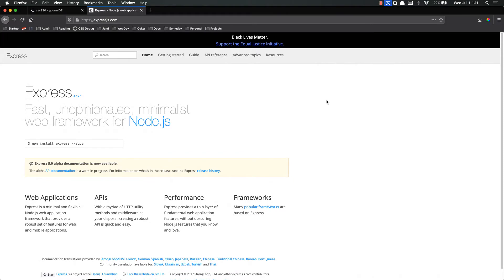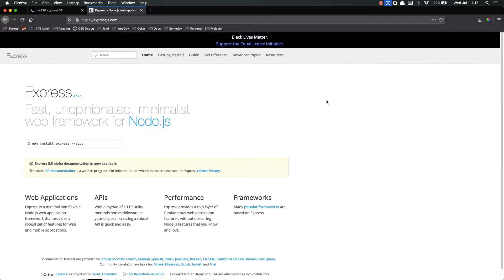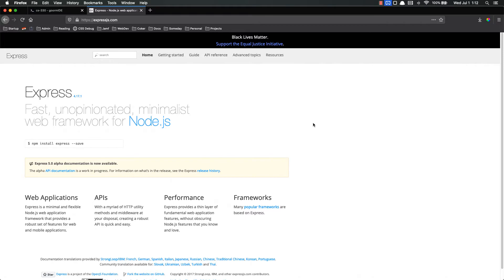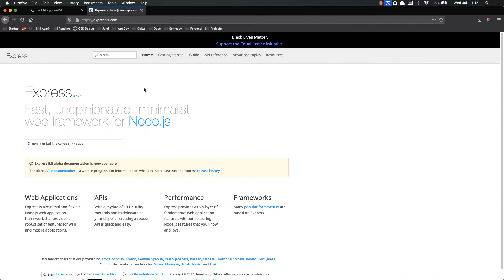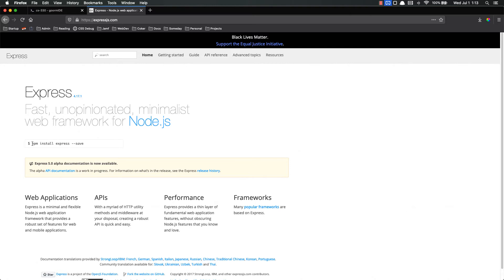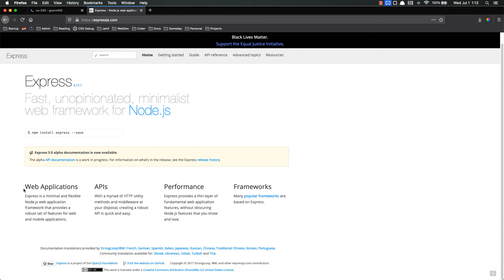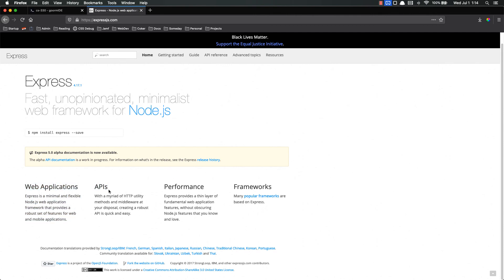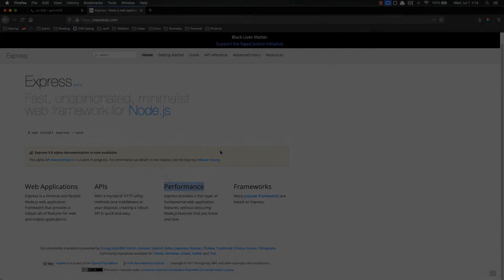Full Stack Web Developer Course: 9_1 - Intro to Express